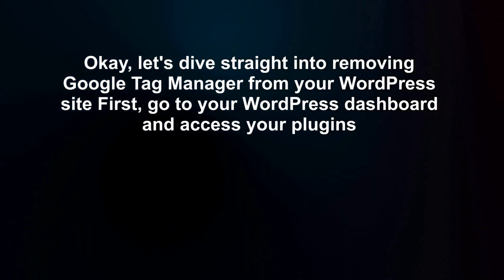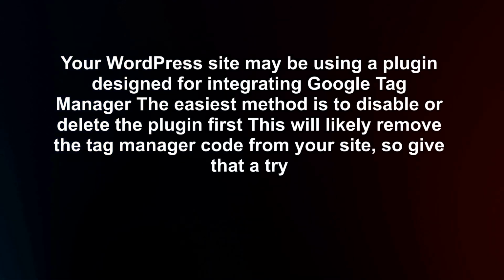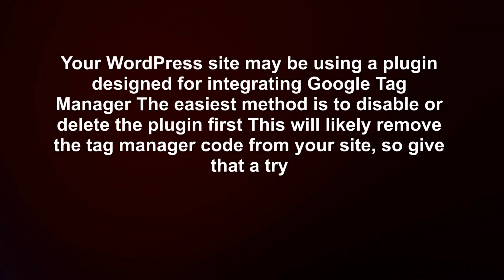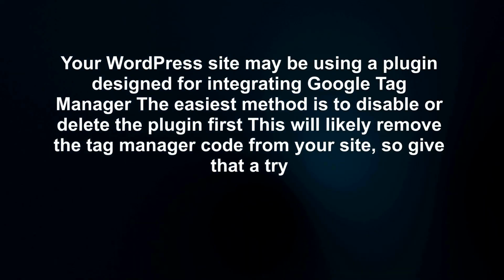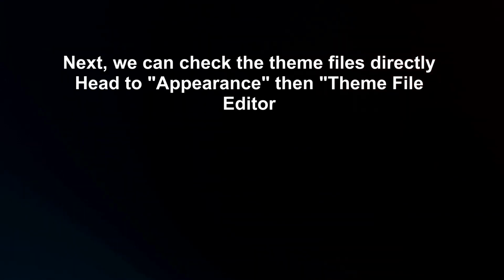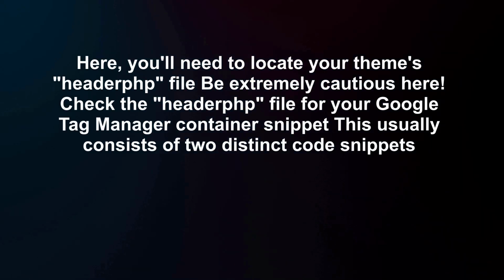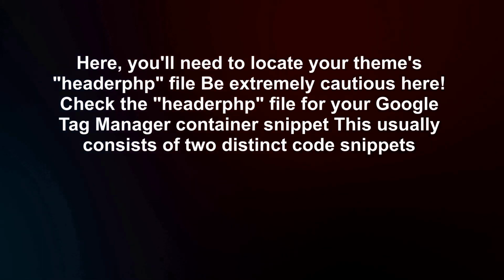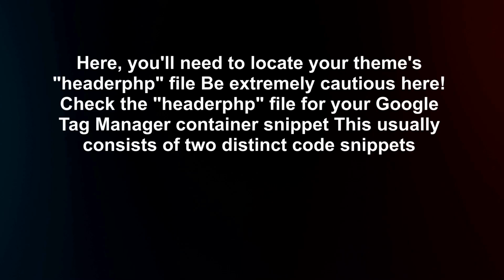How to Remove Google Tag Manager From Wordpress - GUIDE!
How to Remove Google Tag Manager From Wordpress describes how to properly remove Google Tag Manager from your WordPress website. This involves removing the container snippets from the site. This ensures efficient and seamless website management.

00:00 Intro
00:14 Disable or Delete GTM Plugins
00:39 Check Theme Files
00:55 Locate GTM Snippets
01:22  Save and Test